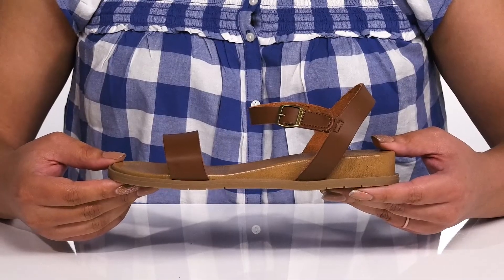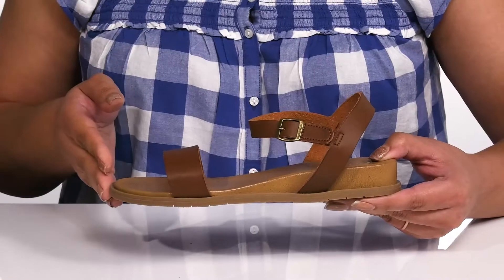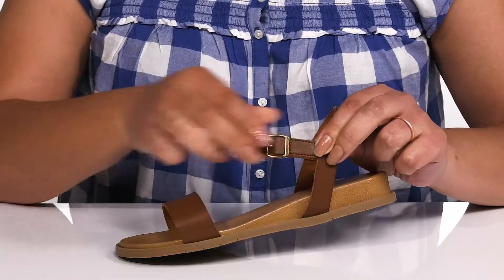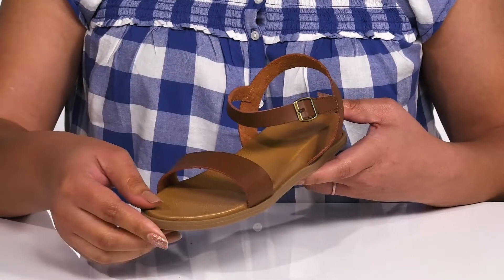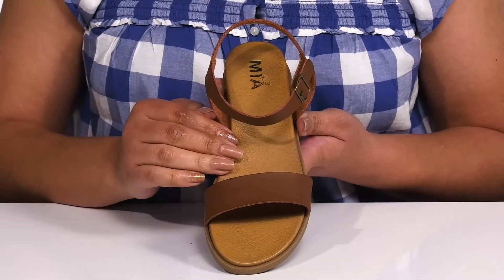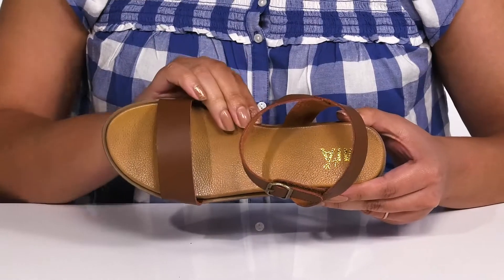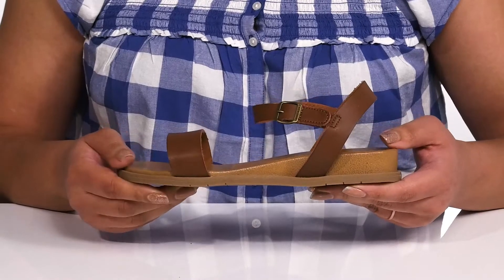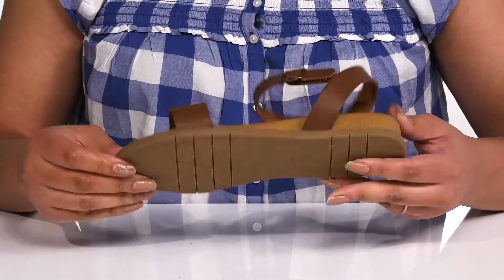Mia Kids Koddee (Little Kid/Big Kid) SKU: 9805403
MIA Kids Size Chart
Add some shimmer and shine to your younger one's casual look with the MIA&reg; Kids Koddee Sandals.
Comfort padded insole.
Adjustable buckle strap closure.
Round open toe.
Man-made outsole.
Imported.